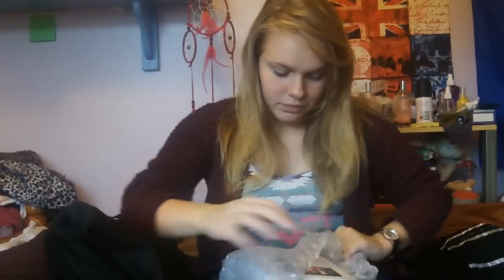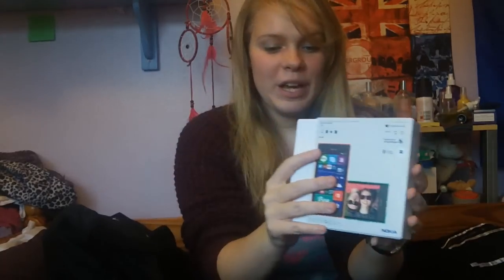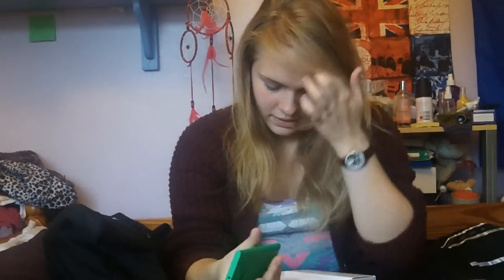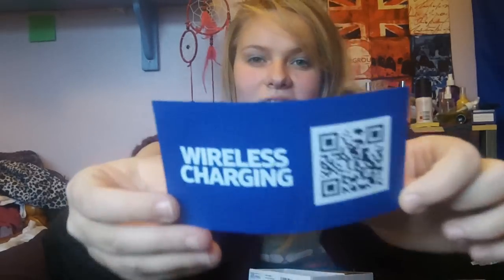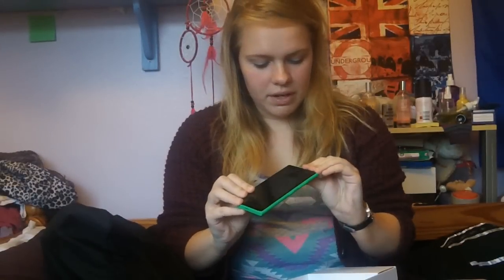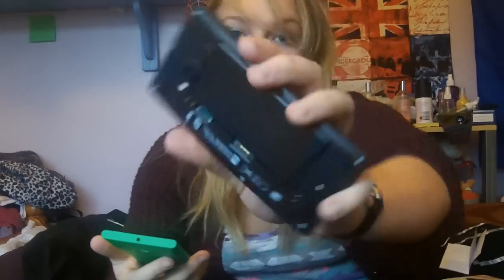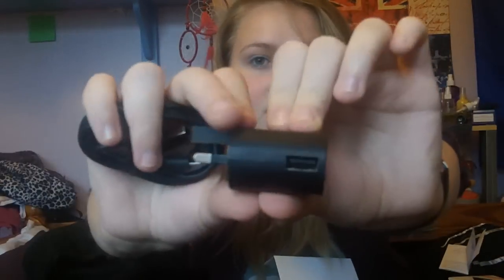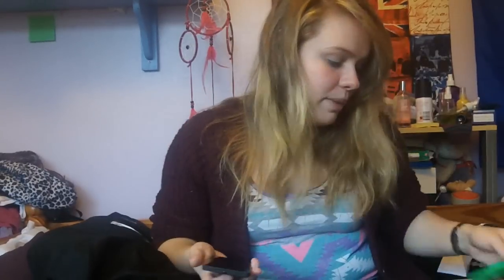Nokia Lumia 735 Unboxing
So I was asked to trial a Lumia 735 and here is my unboxing video!

Socially acceptable stalking!